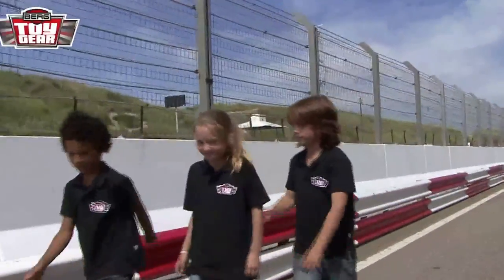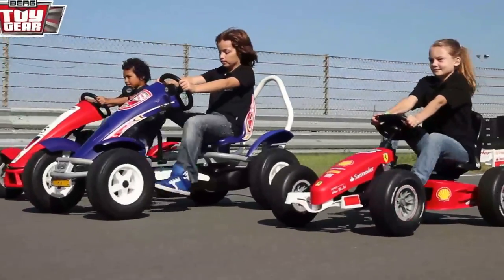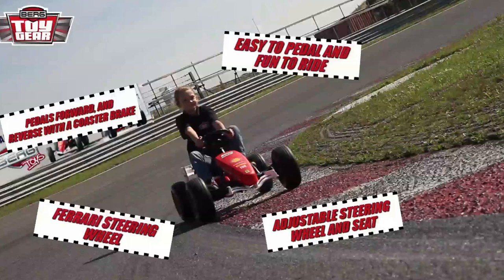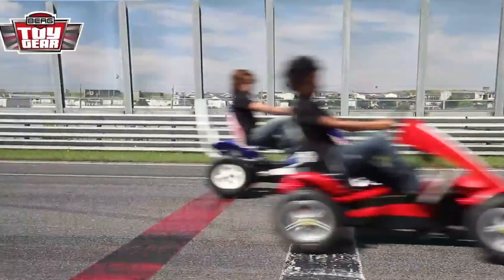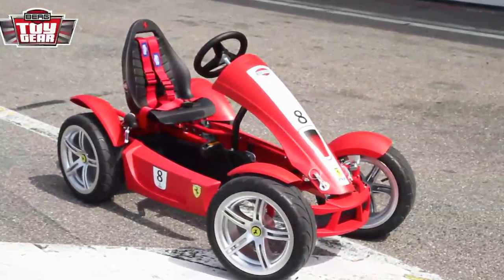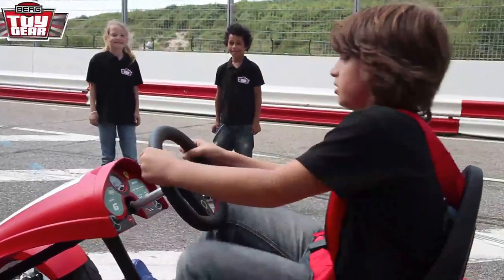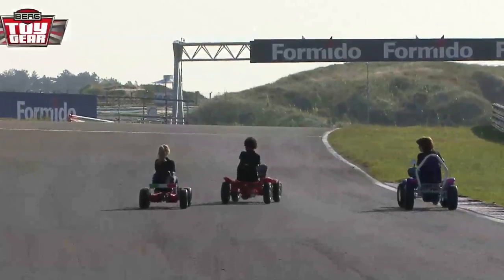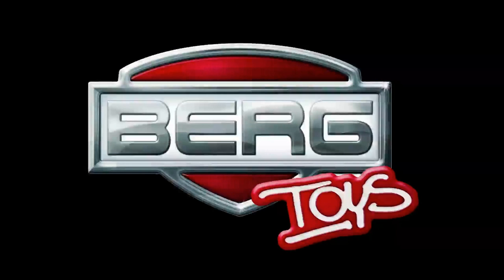BERG Gear Race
A race between our fastest go-karts.

Extended warranty!
At BERG we are convinced of the quality of our products. If you register your purchase within one month, you will receive an extended warranty on your purchase.